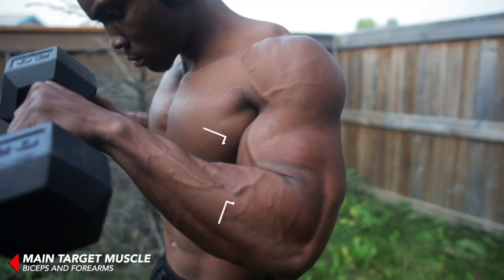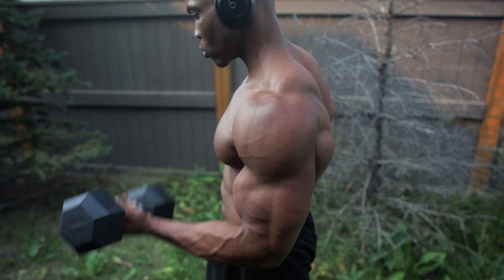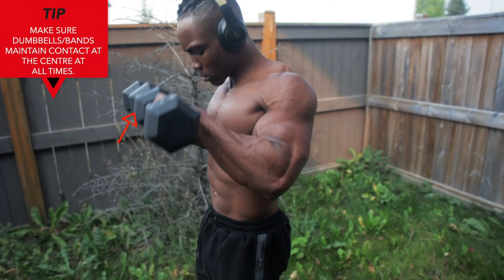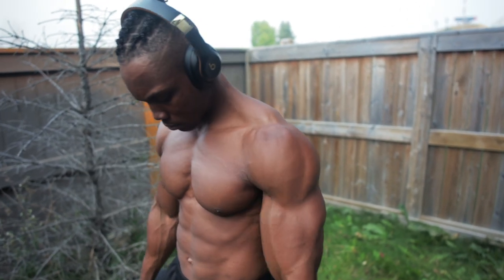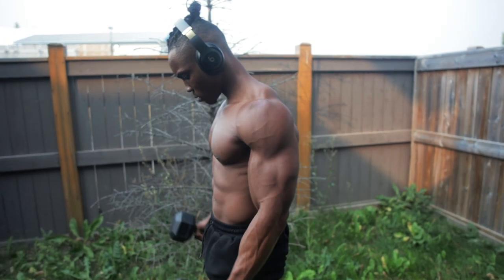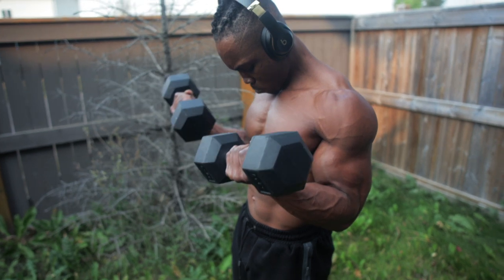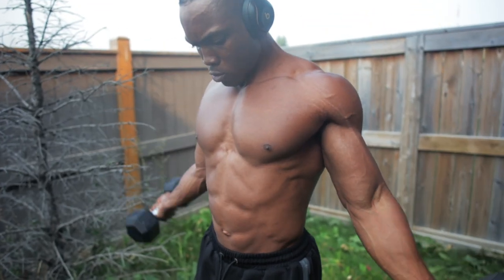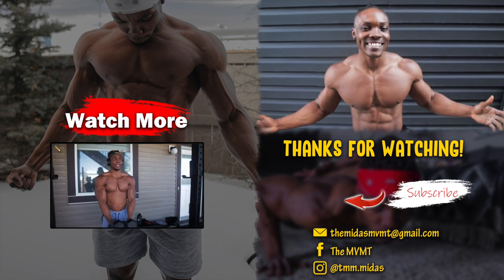BEGINNER BICEP WORKOUT | DUMBBELLS OR RESISTANCE BANDS ONLY!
Here is a beginner bicep workout for growth. This home workout requires dumbbells or resistance bands only! For bicep growth, you should train it at least twice a week and this is a good place to start if you're a beginner.
WORKOUT ROUTINE
00:00 Intro
00:33 Single Bicep Curl
01:14 Reverse Bicep Curl
01:56 Inward Bicep Curl
02:41 Hammer Bicep Curl
03:24 Bicep Curl to Negatives
04:19 Wide Bicep Curl
Take 1 MINUTE REST TIME BETWEEN SETS AND EXERCISES.
Say hello on Instagram - @tmm.midas
Try Amazon Prime for 30 days FREE